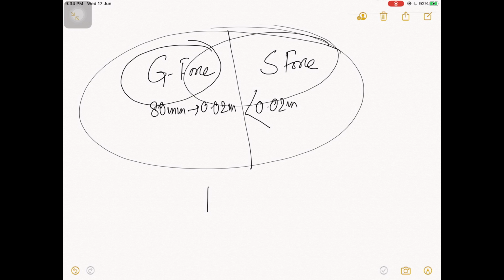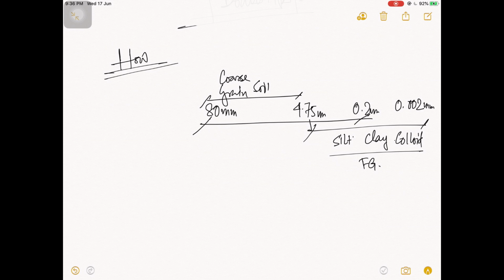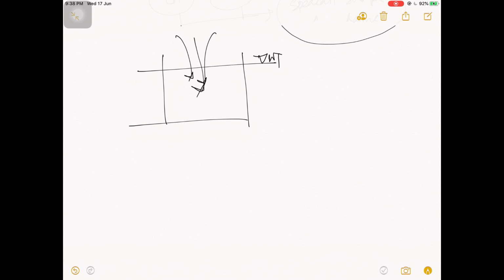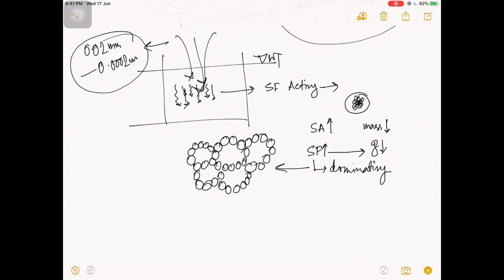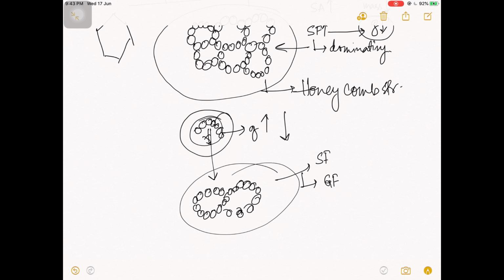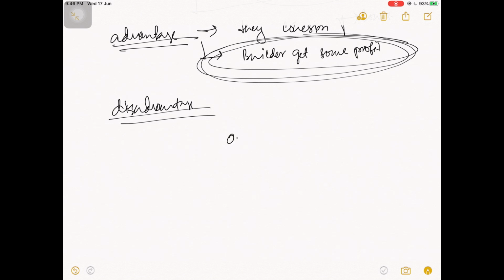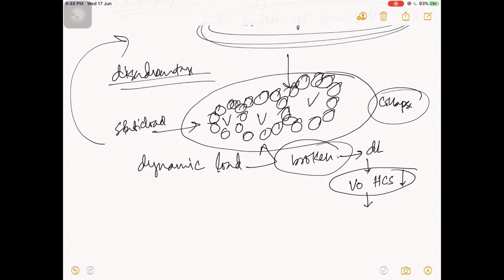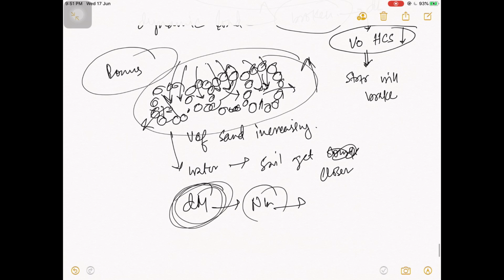Honeycomb Soil Structure I Soil Structure & Clay Mineralogy [Part 8] I Soil Mechanics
In this Soil Structure  video you learn Honeycomb Soil Structure in Soil Structure & Clay Mineralogy  . It is Honeycomb Soil Structure , part 7 Video of Soil Structure & Clay Mineralogy .another 10-11  video related Soil Structure & Clay Mineralogy  video will come.
.here I discuss few points regarding Honeycomb Soil Structure in  Soil Structure & Clay Mineralogy

In Honeycomb Soil Structure in  Soil Structure & Clay Mineralogy  video I discuss few things which are given below
 item                                                                                                                                                  Time Strap
1.How Honeycomb  Soil Structure in Soil Structure & Clay Mineralogy generated ?                  1:51
2 .Example of Honeycomb Soil Structure in Soil Structure & Clay Mineralogy                             7:40
3. Advantage of Honeycomb Soil Structure in Soil Structure & Clay Mineralogy                          8:29
4. Disadvantage of Honeycomb Soil Structure in Soil Structure & Clay Mineralogy                     8:47
5.Bonus tip Honeycomb Soil Structure in Soil Structure in Soil Structure & Clay Mineralogy   10:15

hope you understand Honeycomb Soil Structure in  Soil Structure & Clay Mineralogy   if you have any questions or doubts or any feedback always welcome to comment section.
if this Honeycomb Soil Structure in  Soil Structure & Clay Mineralogy  is helpful to you like the video, share to your group.

soil mechanics playlist - t.ly/dZVZL
som playlist- t.ly/DVjV2